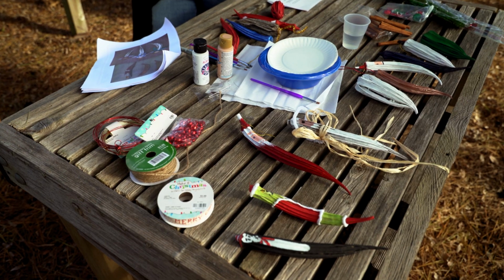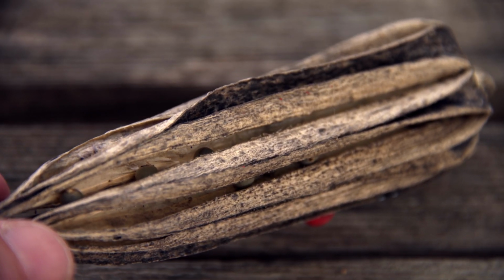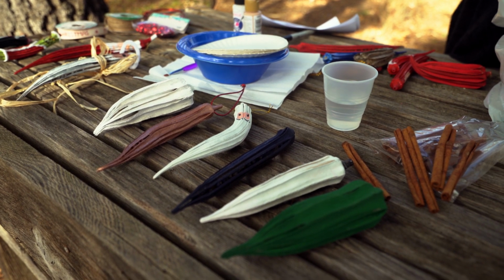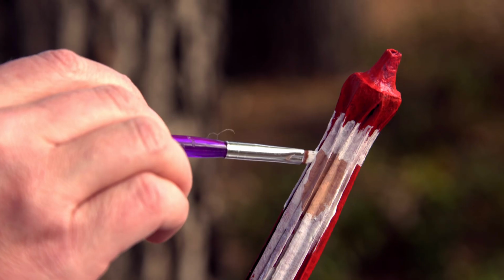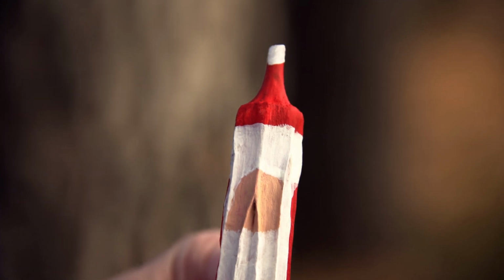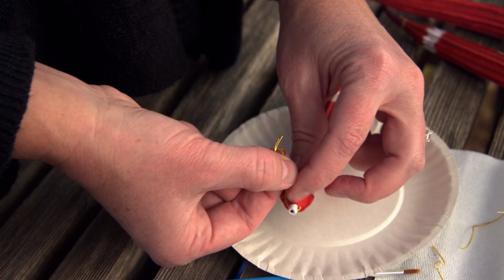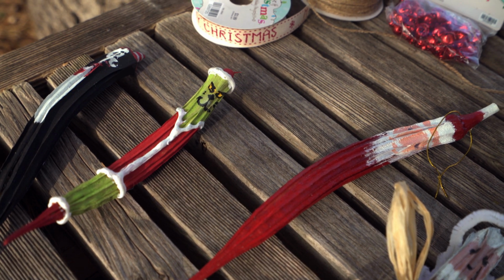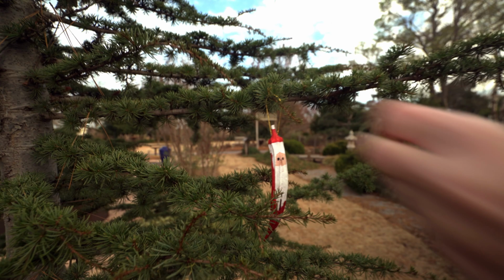Make your own Decorative Holiday Okra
Today on a special holiday episode of Oklahoma Gardening, Host Casey Hentges makes festive decorations out of left over okra pods from the vegetable garden.

Questions?